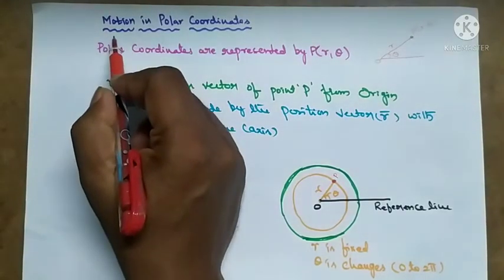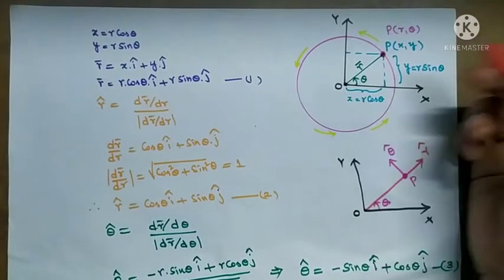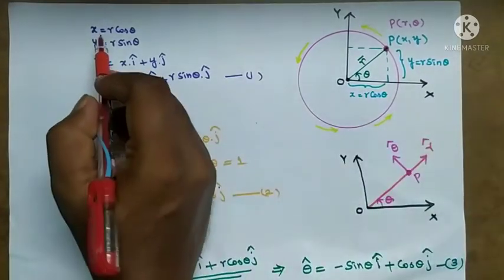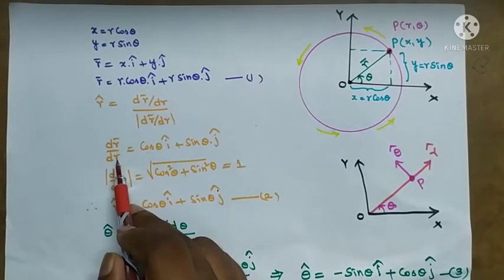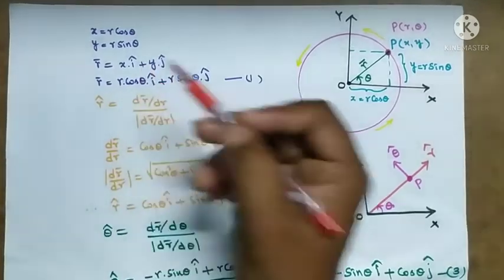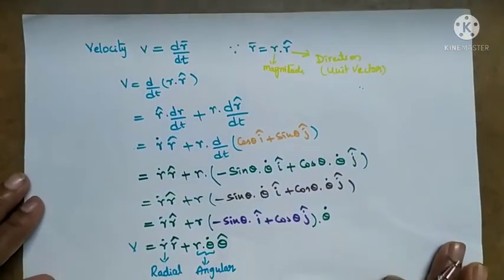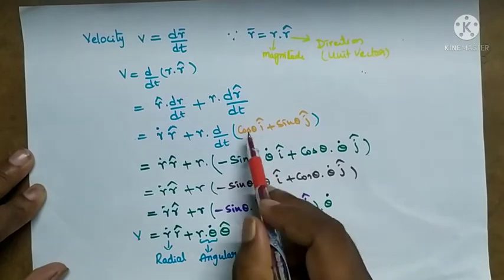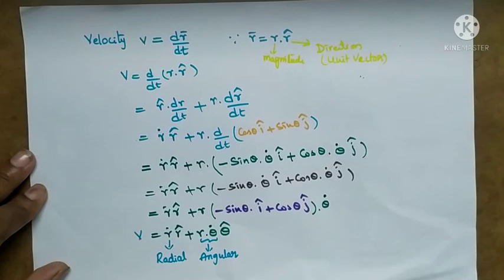Motion in Polar Coordinates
In this video derivation of velocity of a particle in Polar coordinates is explained.